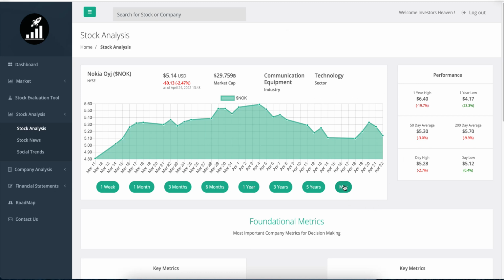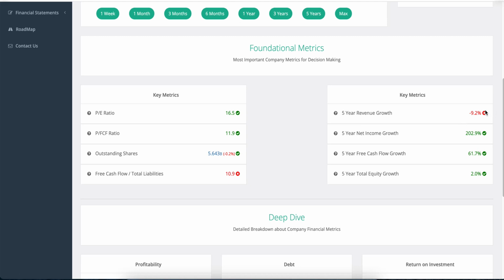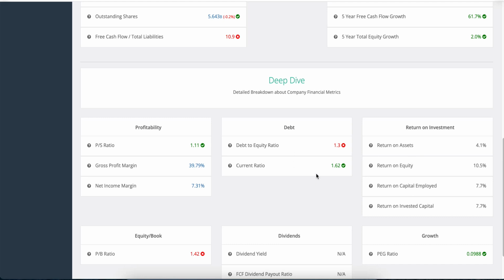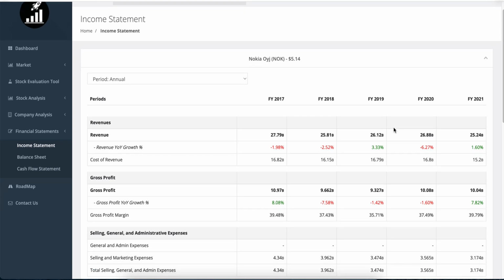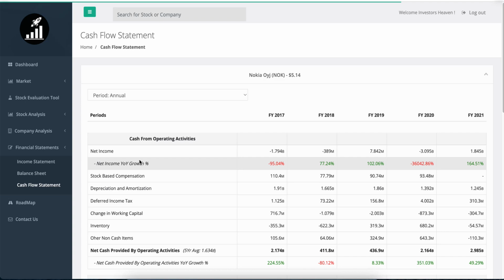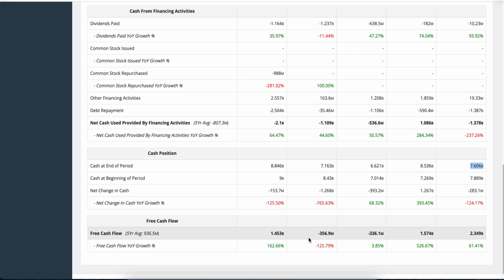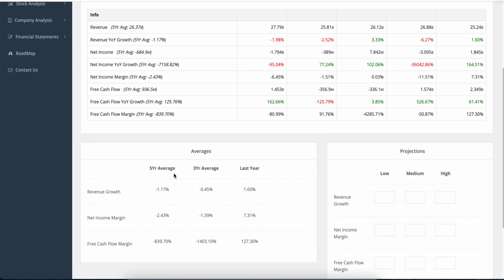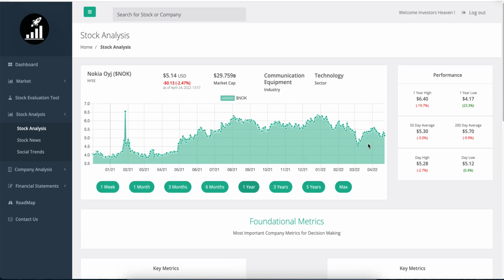NOKIA Stock - Down 20% BUT is it Really a BUY ? | NOK Stock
A very well known telecommunications company, down a lot from its highs. But is it worth it to enter at this level ?